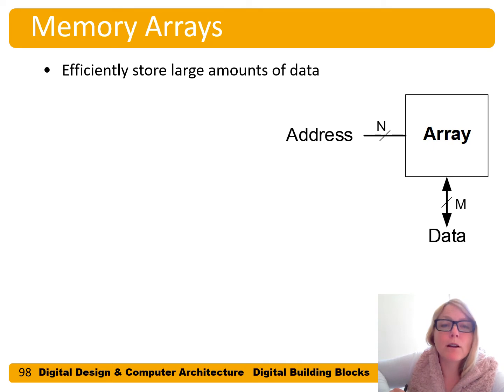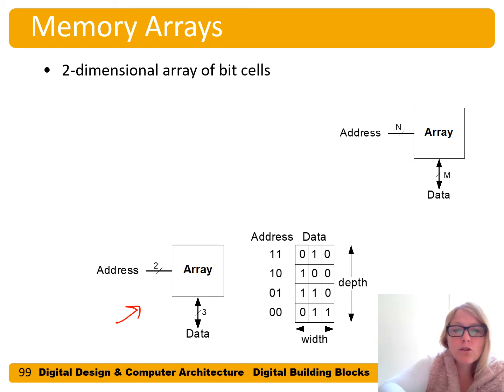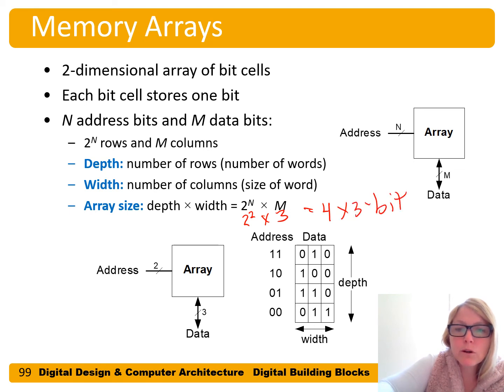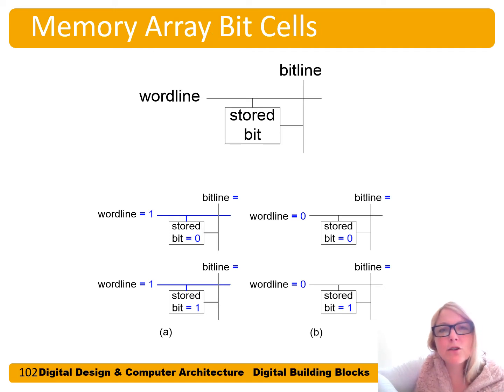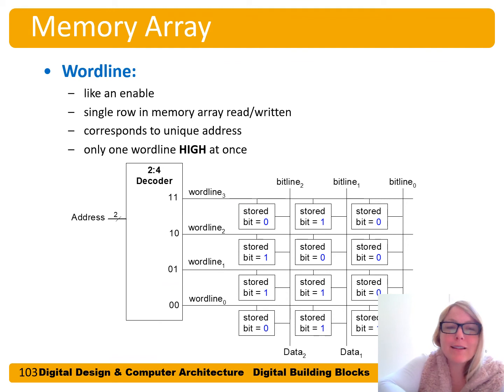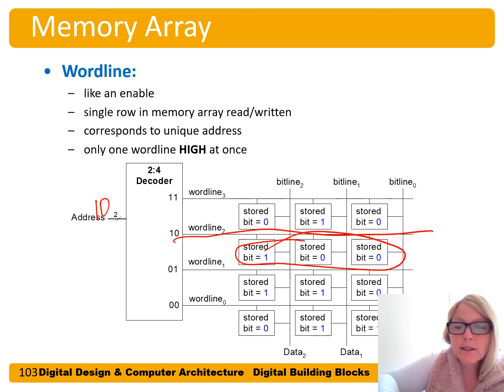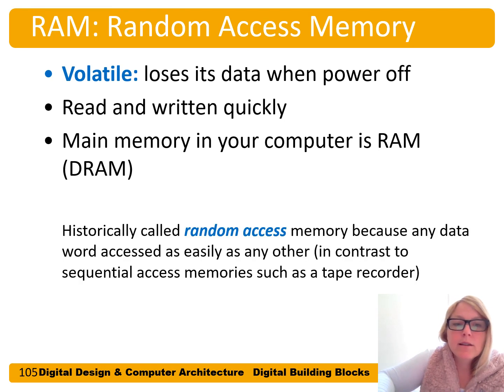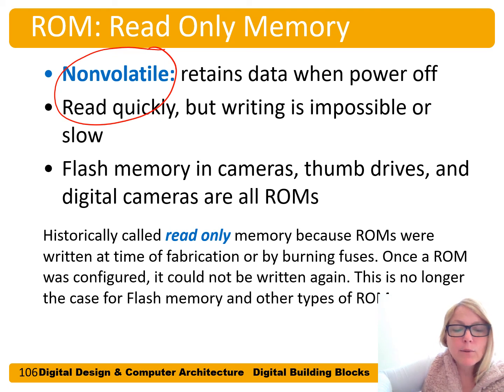DDCA Ch5 - Part 13: Memory Introduction